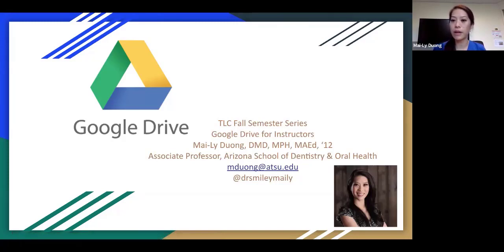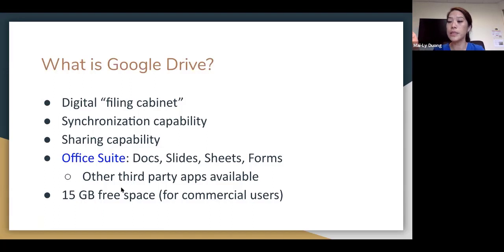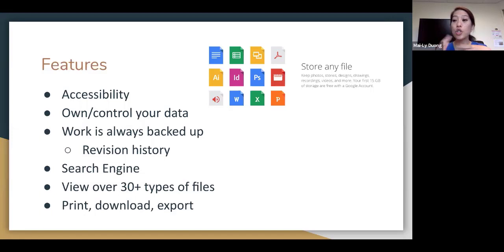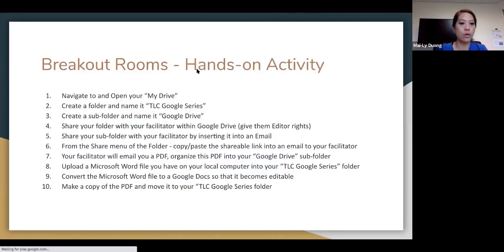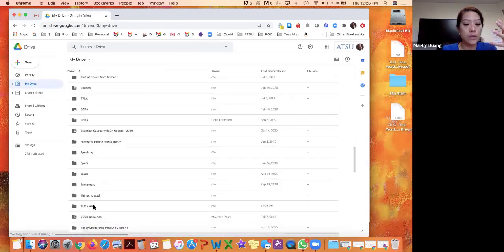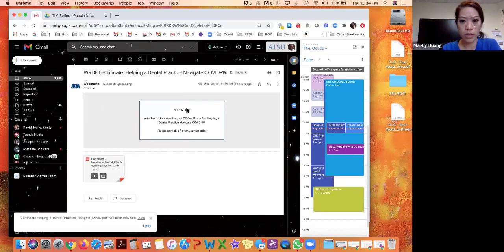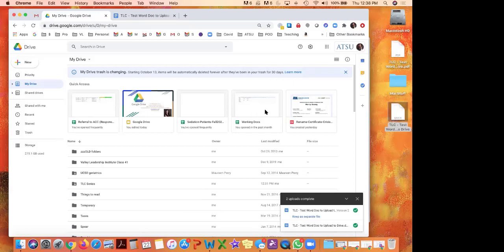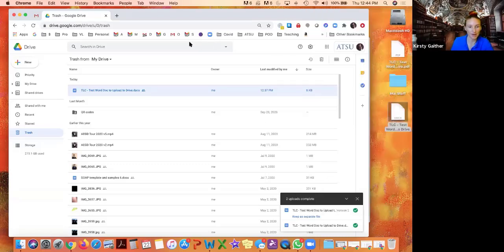Google Drive for Instructors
Whether you are in the clinic or working with students in the innovative hy-flex classroom, being able to effectively use Google applications (drive, docs, slides) not only can help support your teaching, it can also help you promote student collaboration. Join Arizona School of Dentistry & Oral Health’s very own Dr. Mai-Ly Duong in this special three-part series that gives you hands-on practice with these applications.

Faculty and staff enrolled in the Level Up! Certificate Program can earn 1 credit toward Level 2 (Technology) by listening to the podcast episode and recording their participation using the survey at this